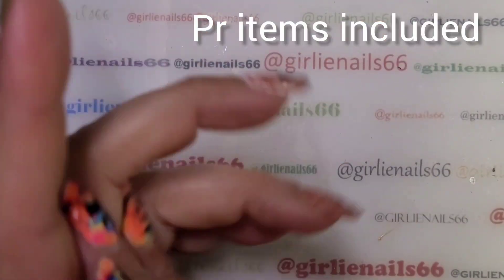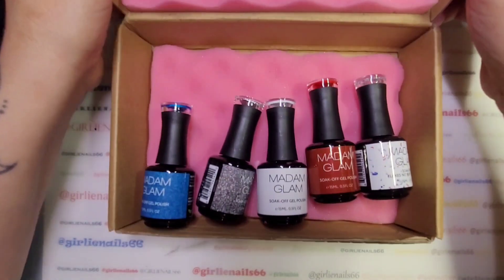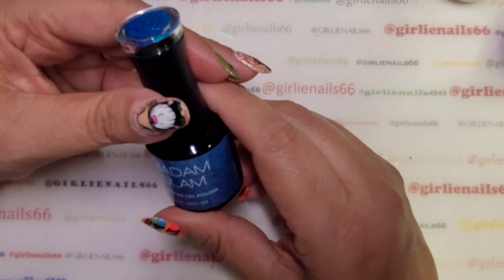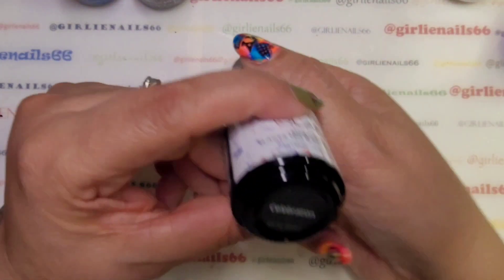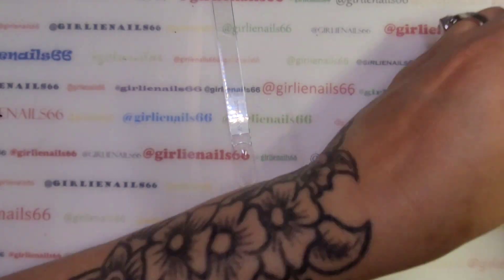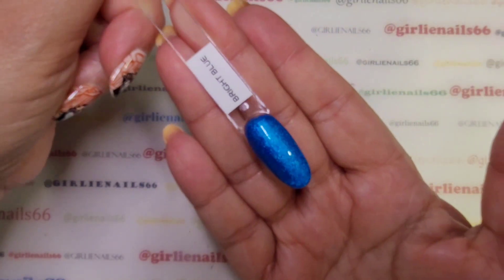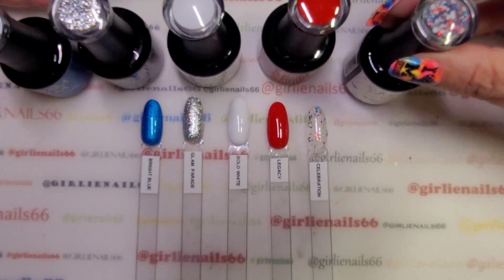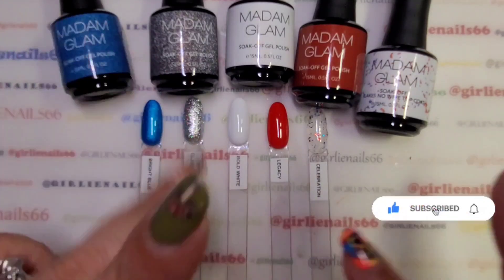Glam In The U.S.A. /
Madam Glam was kind enough to send me some beautiful gel polishes. I decided to swatch them.

Polishes from Madam Glam received:

Legacy
Bright Blue
Bold White
Celebration
Glam Parade